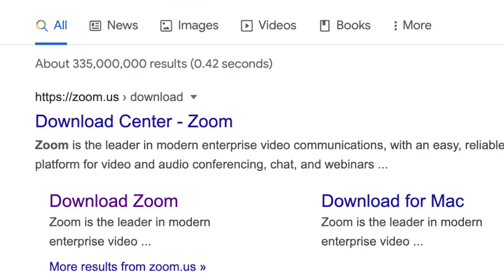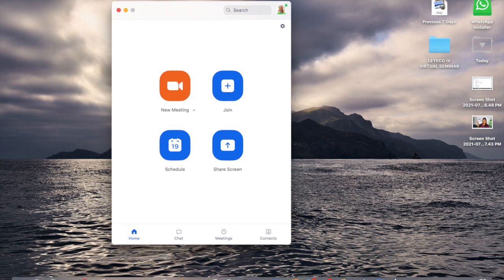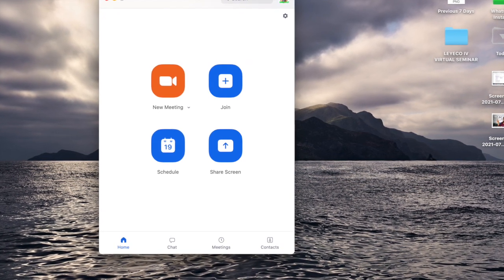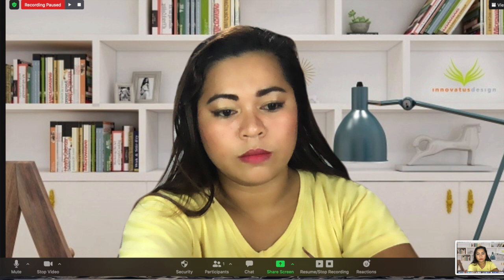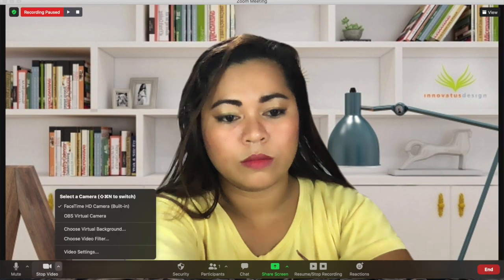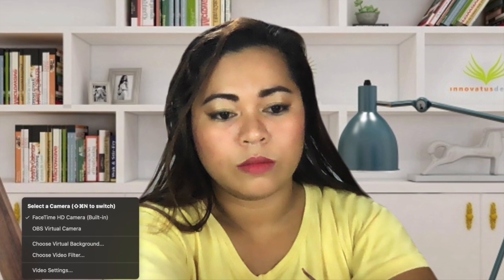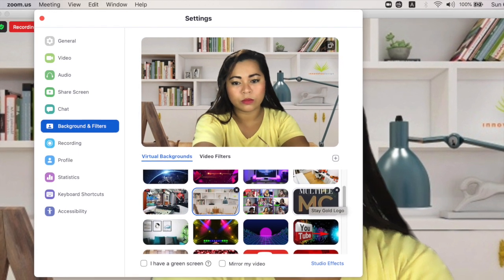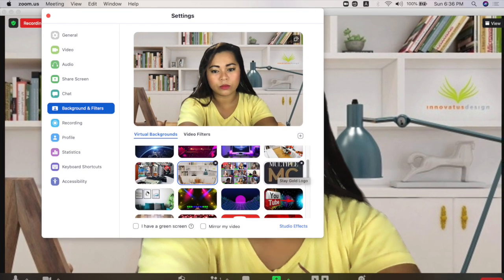HOW TO CREATE AND USE ZOOM VIRTUAL BACKGROUND ? || CREATING AWESOME ZOOM BACKGROUND || 2021 TUTORIAL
In this video, I am showing you how to use zoom virtual background as a tools on recording my content as my way of technique to have an amazing background. This tutorial is basically for laptop or to your computer .I never tried android phone but it is basically applicable as well. Just download the zoom app.. Using zoom virtual background effect we can actually screen share your screen.

Don't forget to turn on the bell notification for newly updated vlogs.

Instagram.com/@LAY SWANN

If you'd like to Support and Help my Channel- You can here!